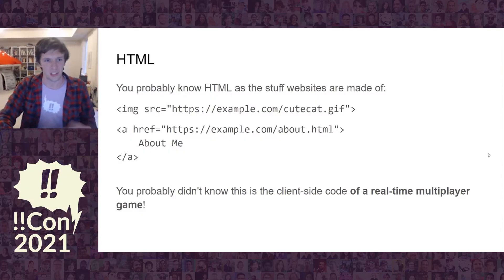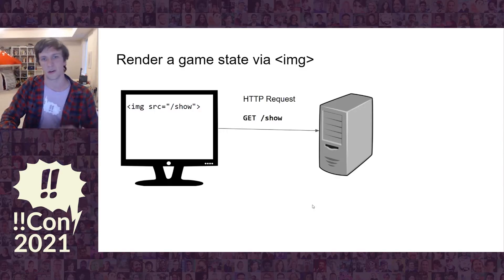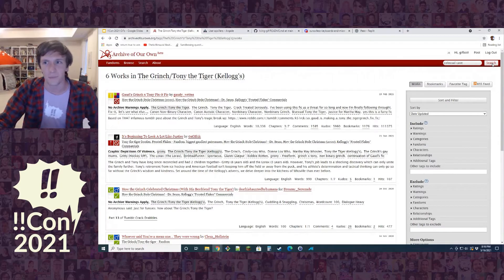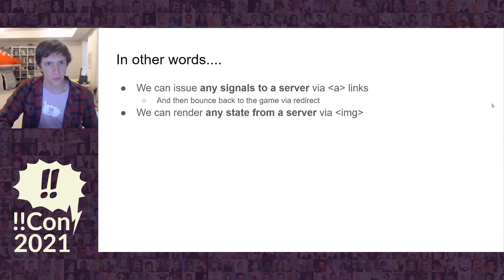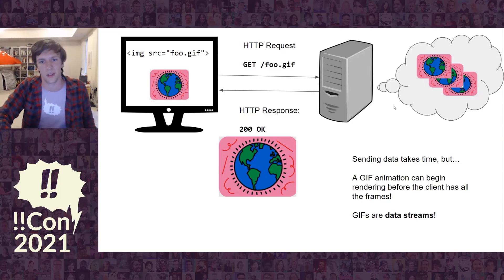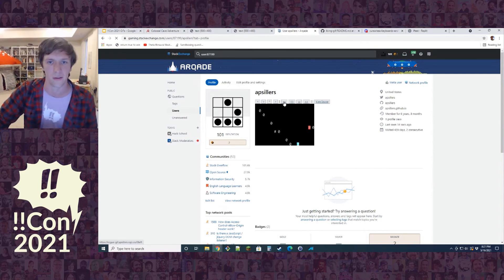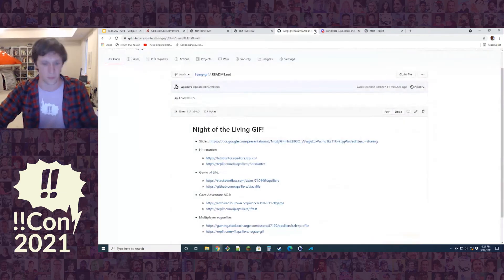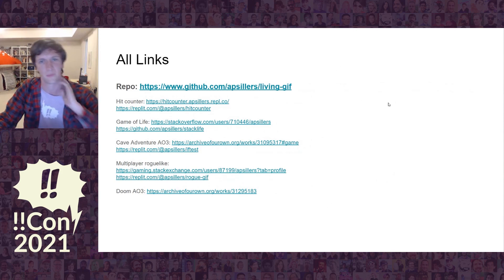!!Con 2021 - Night of the living GIF: Making interactive multiplayer experiences.. by Andrew Sillers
Night of the living GIF: Making interactive multiplayer experiences on a static webpage! (pronounce “GIF” however you like :) by Andrew Sillers

The Web is full of opportunities to upload static HTML: blog comments, user profiles, and even emails can all host user-supplied text and images. But haven’t you ever wished you could replace all your sleepy static content with real-time interactive multiplayer games? By harnessing the magic of HTTP and (mis)using the awesome power of GIFs, we’ll do just that, with no JavaScript required!

Andrew is a programmer who thinks a lot about security. He enjoys copyright law, federated services, and surprising solutions.